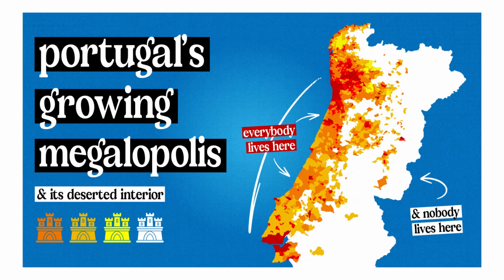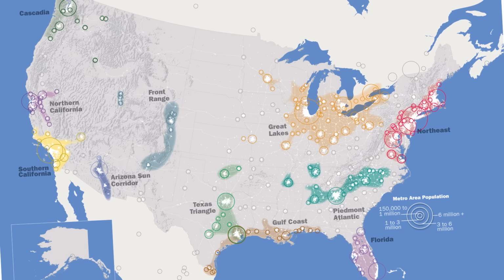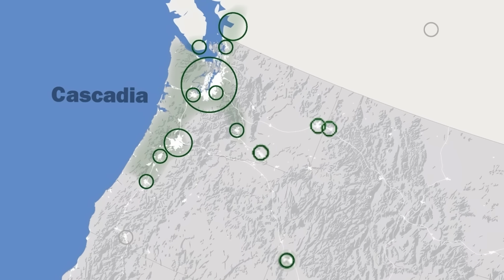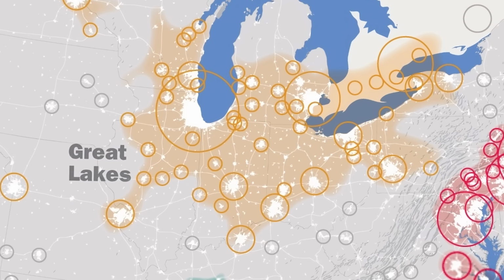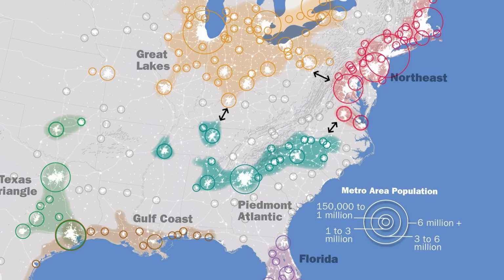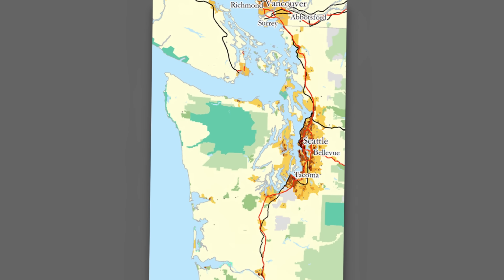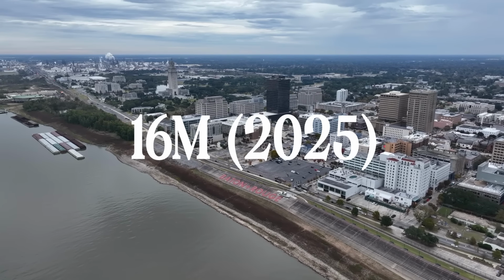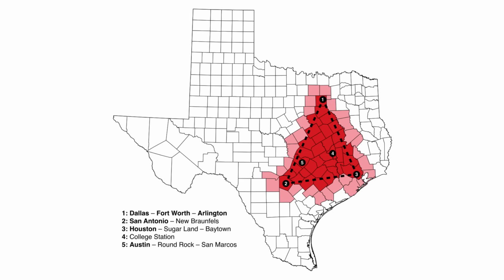What Are The 11 MEGAREGIONS Of The United States?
Get started with InVideo AI for free & create upto 4 videos for free! Remove the watermark by upgrading to a paid plan

▶ In this video I talk about the Megaregions of the United States. From Cascadia to Northern & Southern California, travelling through the Arizona Sun  Belt, the Front Range and the Texas Triangle. Then moving towards the Gulf Coast, Piedmont Atlantic, the Great Lakes, and the Northeast Atlantic region. Learning what a megaregion is and what the impact of these super urban areas have in the country.

TIMESTAMPS:
00:00 Intro
00:36 What Is A MegaRegion / Megalopolis?
01:00 Metropolis vs Megalopolis
01:21 MegaRegions In The US
02:04 InVideo Sponsorship
03:27 Arizona Sun Corridor
03:39 Cascadia / Pacific Northwest
03:59 Florida Peninsula
04:32 Front Range
04:55 The Great Lakes
05:20 The Gulf Coast
05:42 Texas Triangle
05:54 Northeast / Boston-Washington Corridor
06:09 Northern California
06:19 Southern California
06:36 Piedmont-Atlantic
06:44 How Most Of Americans Live In These
07:05 Potential Formation Of "Gigalopolis"?
07:41 A Closer Look At Each Megaregion:
07:44 Arizona Sun Corridor
08:13 Megaregions By Counties
08:22 Cascadia / Pacific Northwest
08:59 Florida's Panhandle
09:29 Front Range / Southern Rocky Mountain Front
09:47 The Great Lakes
10:07 Great Lakes Basin
10:36 Gulf Coast
10:52 Northern & Southern California
11:23 Piedmont-Atlantic
12:00 Northeast
12:30 Texas Triangle
12:54 Large Urban Regions That Aren't Considered Megaregions
13:34 Summary

▶ A special thank you to my Patrons: Señor Valasco, Yasin Chaykh, Stuart Tunstead, Chaim laser, Robinhio84, Rogaine Ablar, The Wanton Dogfish, Yeti, Elizabeth Per, Juan Rodriguez Forero, Lastmatix, Kalvin Saccal, Ahmed Alkooheji, Steve the Goat, KR, Ryan Keith, Ryan McMurry, Richard Hartzell.